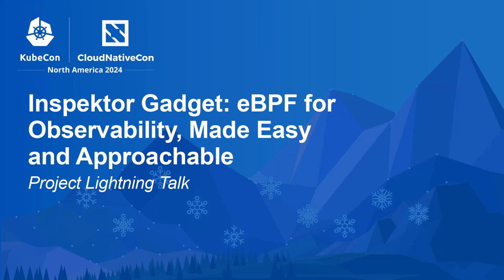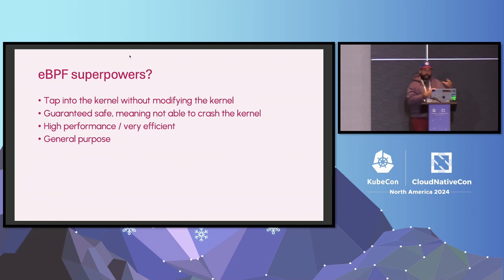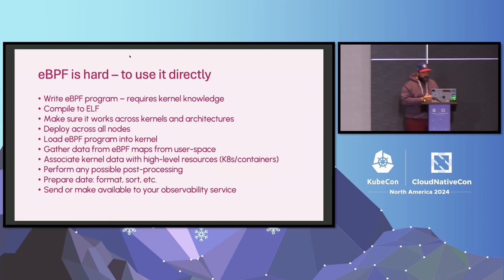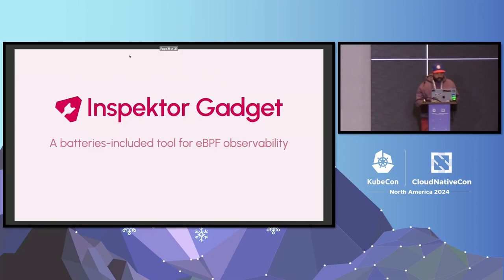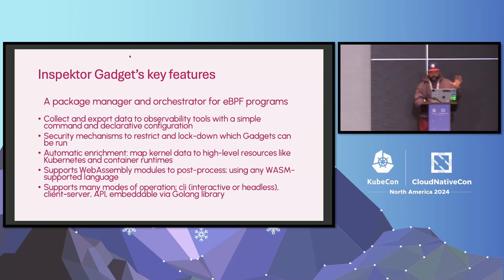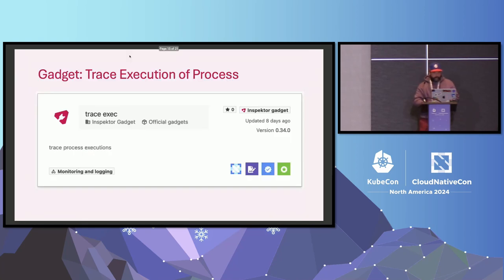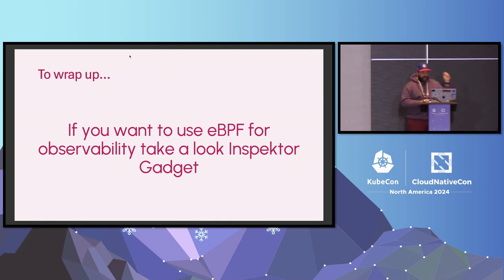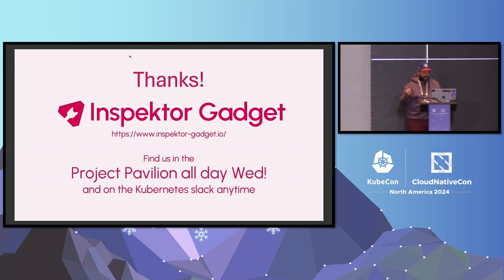Inspektor Gadget: eBPF for Observability, Made Easy and Approachable | Project Lightning Talk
eBPF is a powerful tool for observability. But better tooling can make it even more powerful and, importantly, more approachable.
In this short talk, we’ll use the mechanisms Inspektor Gadget has for distributing and deploying eBPF programs to quickly build a data collection pipeline with eBPF that can be integrated with popular observability tools or one's own applications.
By the end of the talk, the audience should feel empowered to work with eBPF using the high-level tooling and integrate it into their systems and tooling.